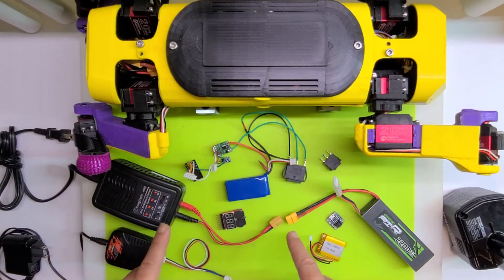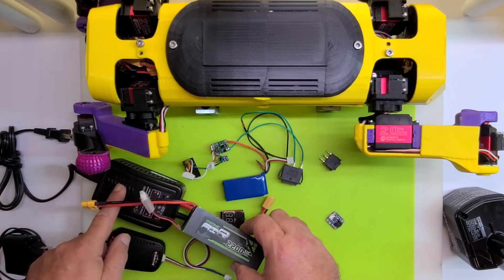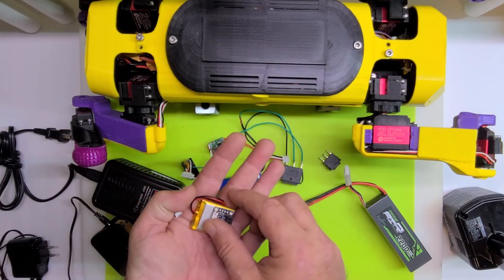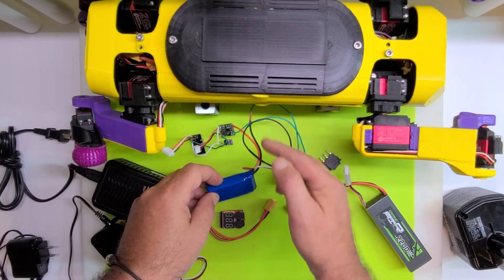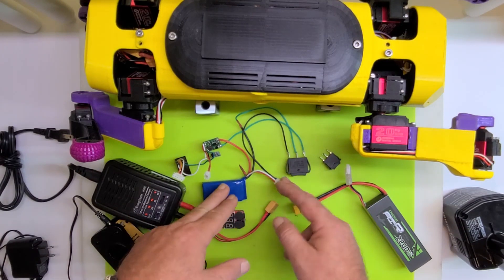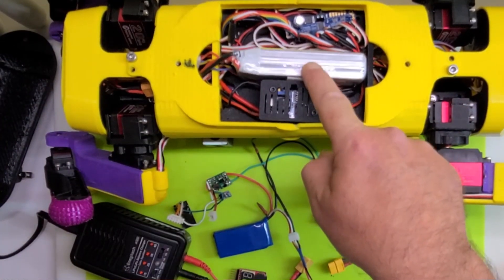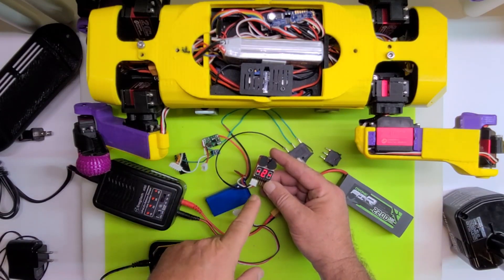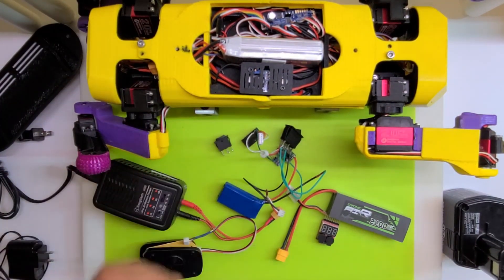Lipo Battery Safety with NovaSM3 & the Remote Control